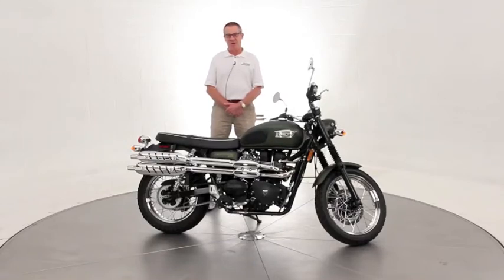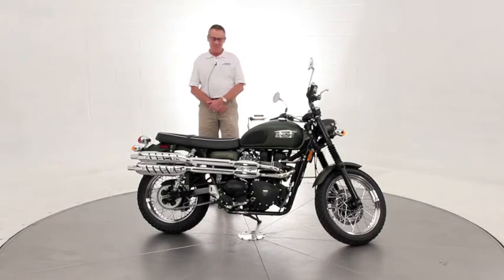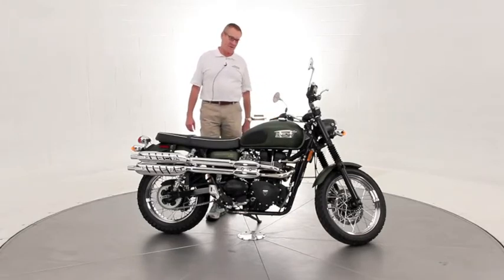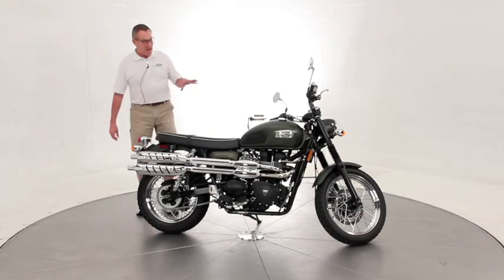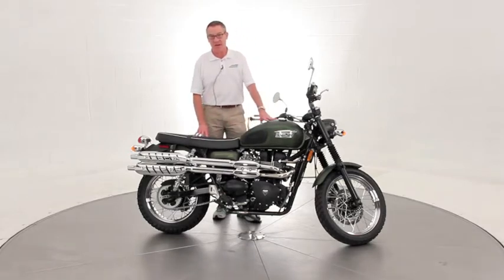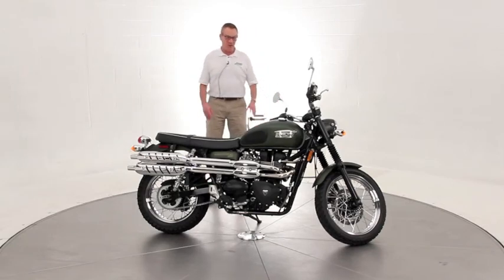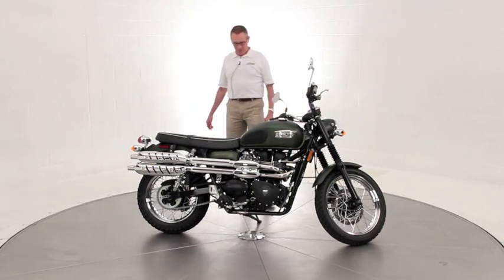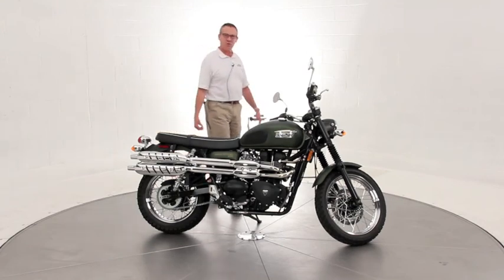091125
2010 Triumph Scrambler
Year: 2010
Body Style: Motorcycle
Model: Scrambler
Exterior Color: Khaki Green
Mileage: 632
VIN: SMT925RN3AT416025